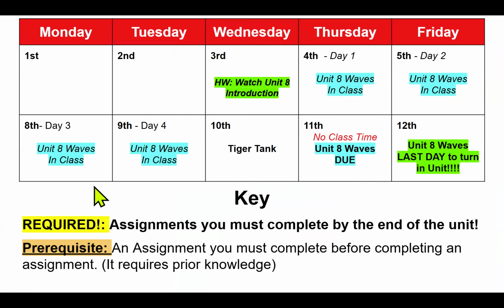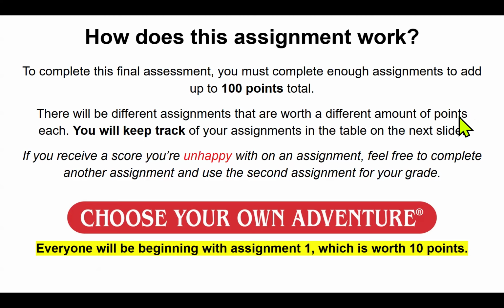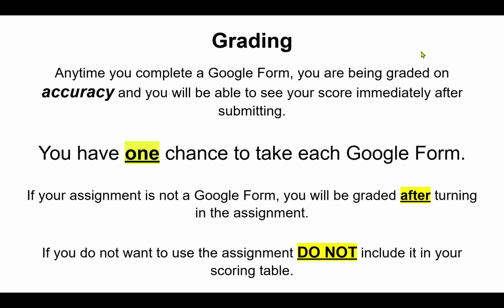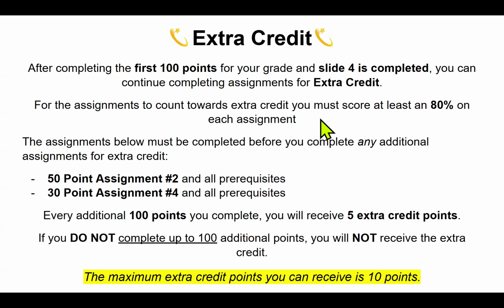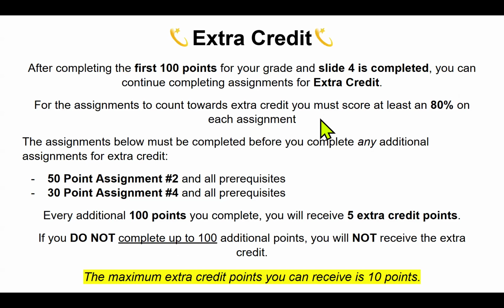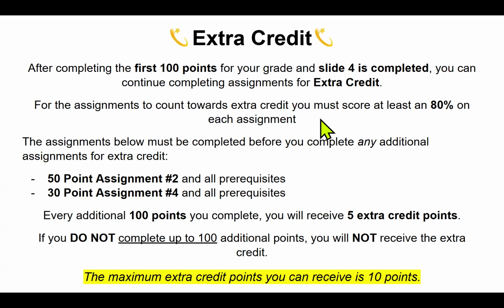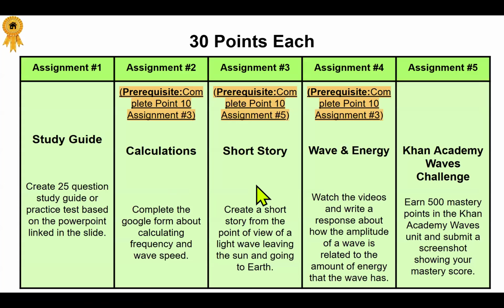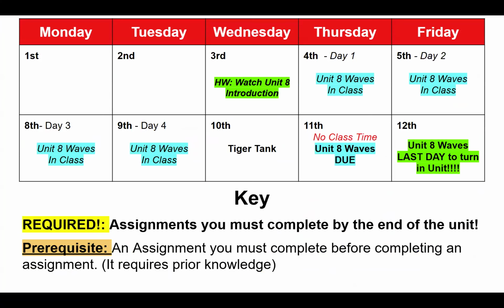Unit 8 Waves Introduction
This video is a introduction to our final unit in 6th grade science.